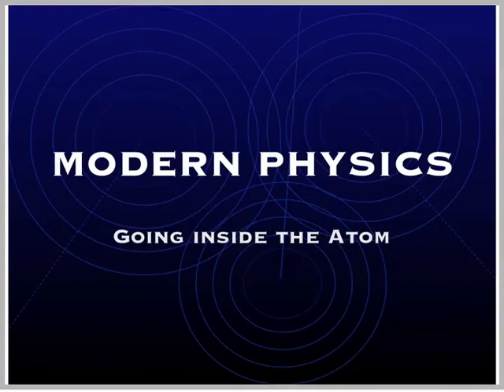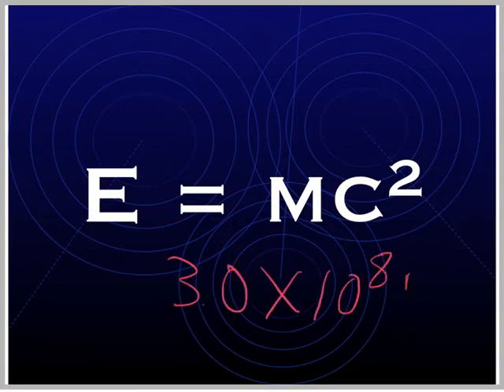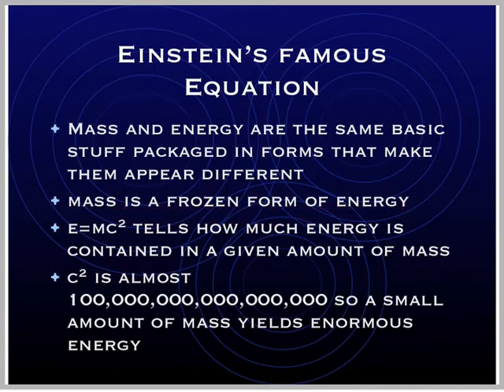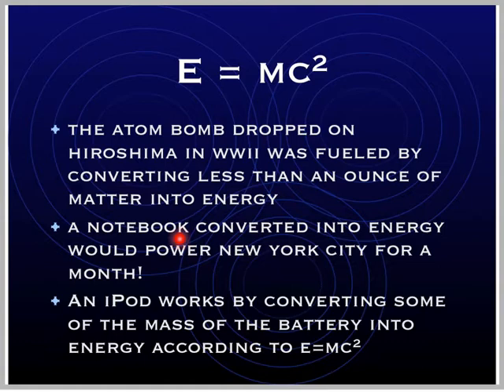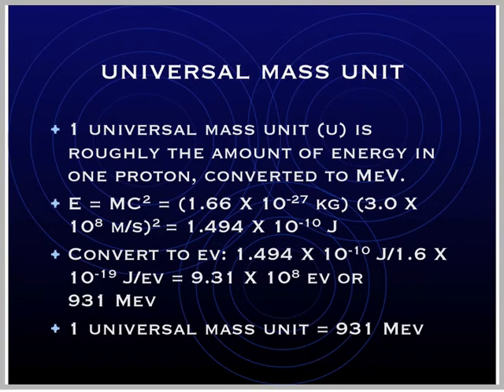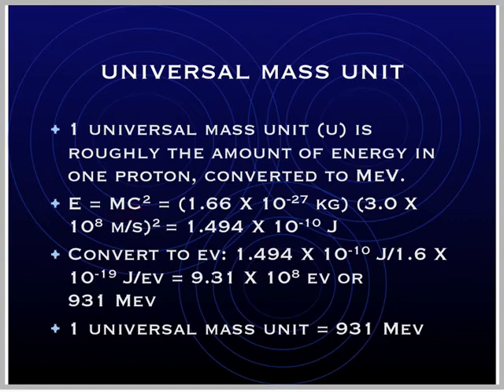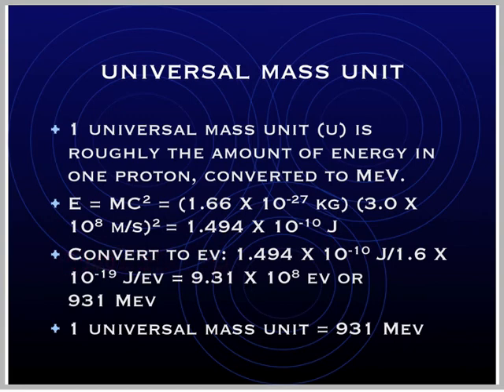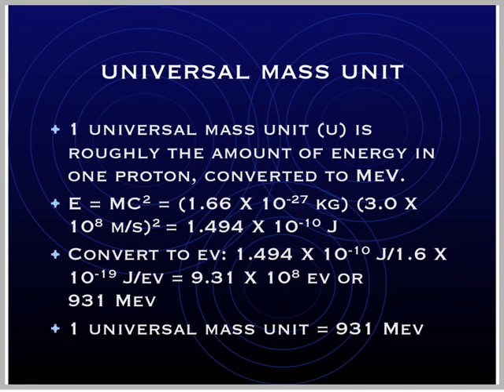E=mc squared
Find out some cool stuff about the most famous Physics formula ever!